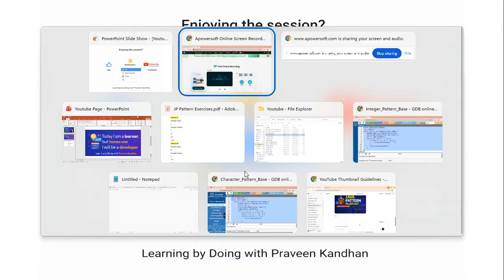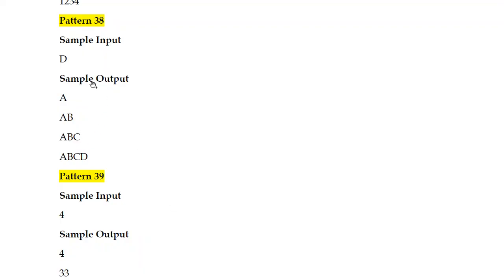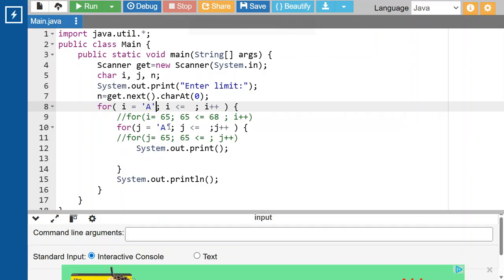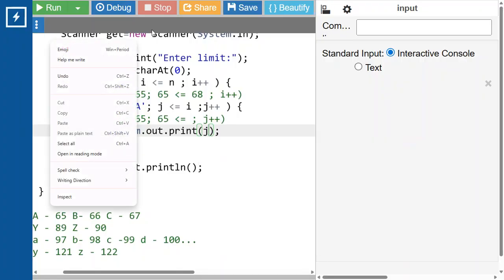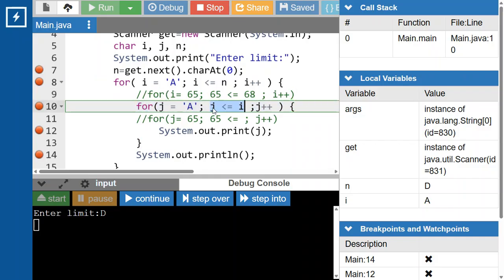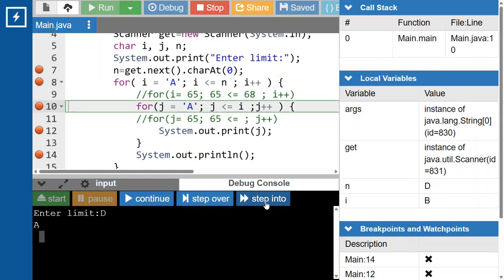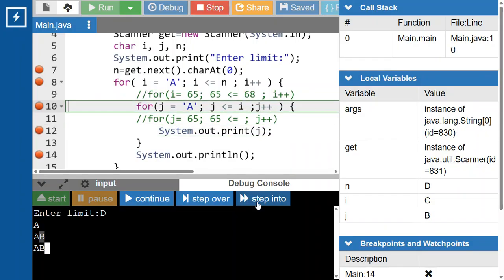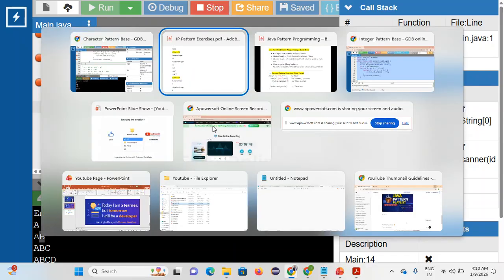Java Programming Session 25 – Pattern 38 – Increasing Alphabet Triangle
Java Pattern Programming | Session 25 – Increasing Alphabet Triangle

In this video, we continue our Java Pattern Programming series by implementing Pattern 38: Increasing Alphabet Triangle.
This session explains how alphabets grow column-wise using nested for loops.

🔹 Session: 25
🔹 Topic: Pattern 38 – Increasing Alphabet Triangle
🔹 Concepts Used: Nested for Loop, Character Sequence